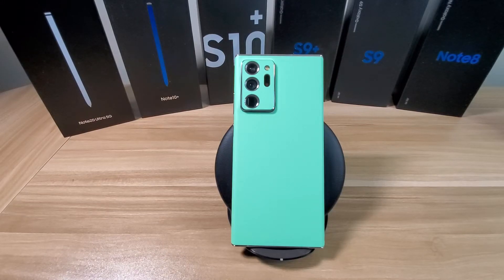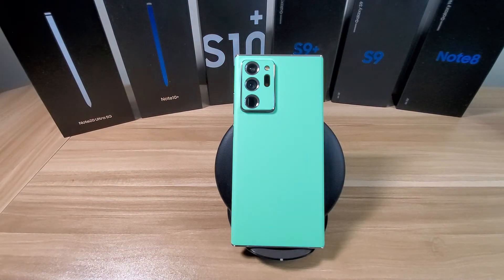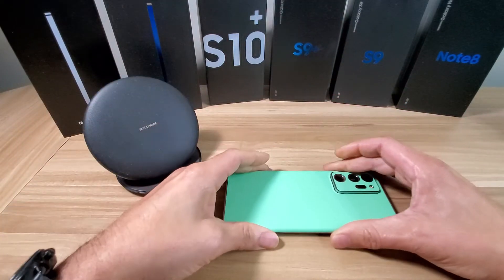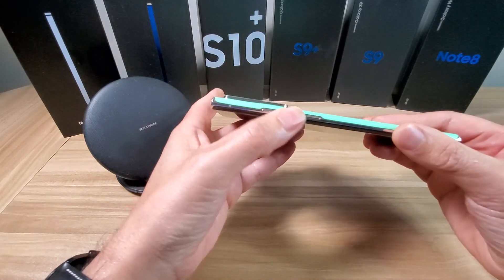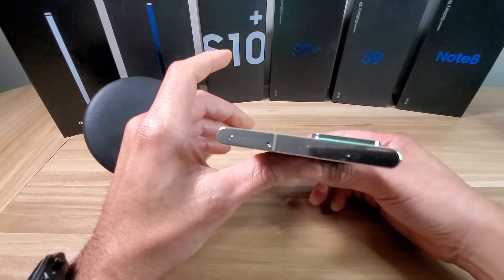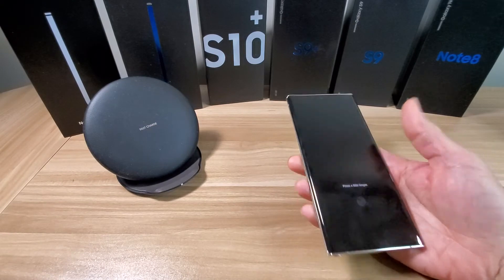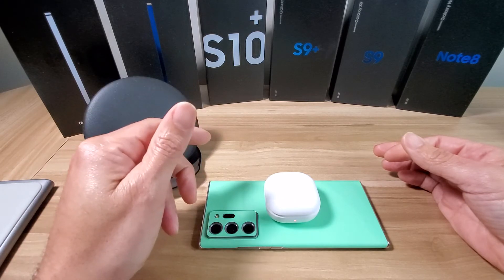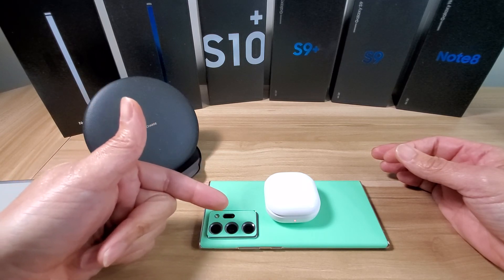D-Brand Skin For Samsung Galaxy Note 20 Ultra 5G!!